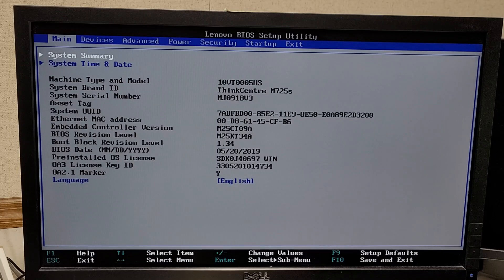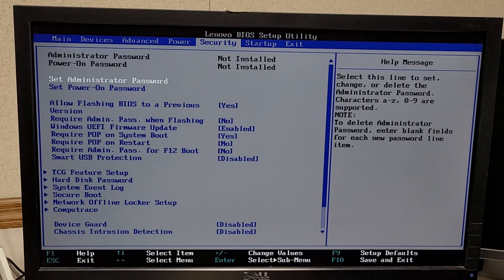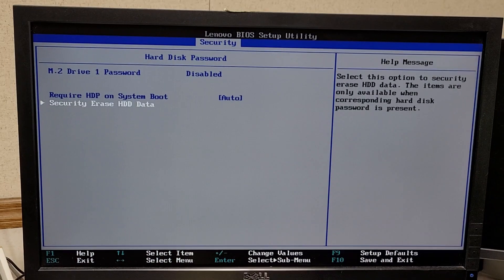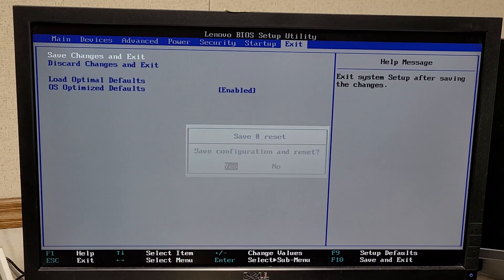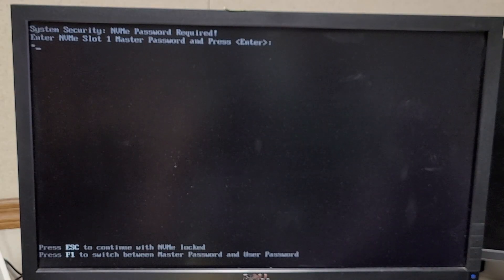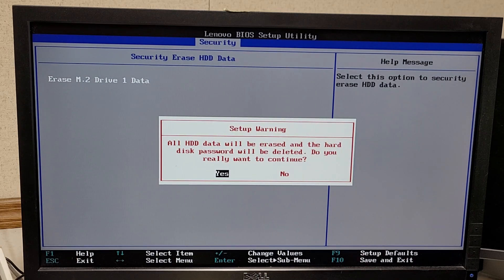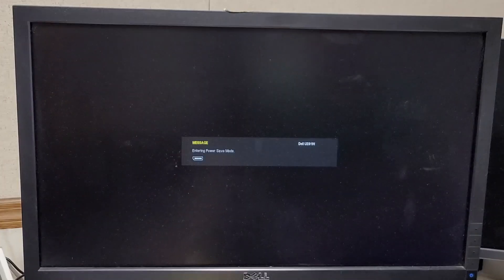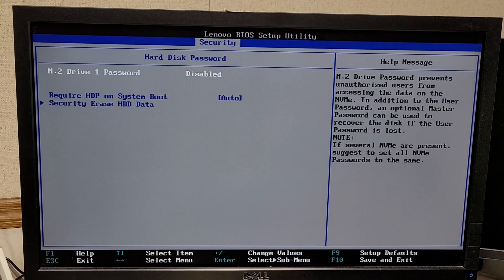How to securely erase your SSD/HDD in most newer Lenovo Thinkpad Thinkcentre PCs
Just a quick explanation on how to erase the drives inside your newer Lenovo PC/Laptop using the options in BIOS.  You may need the latest BIOS updates to have access to this feature.